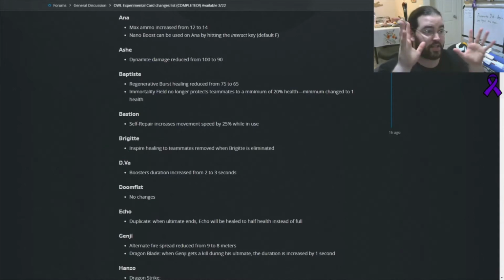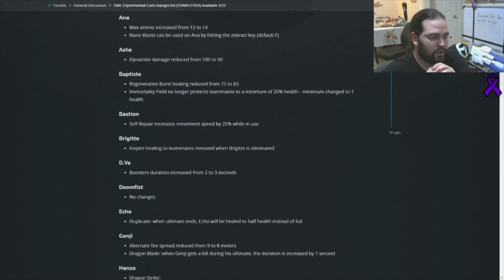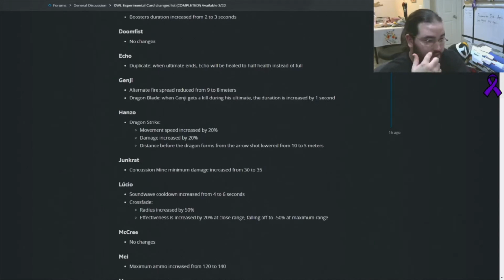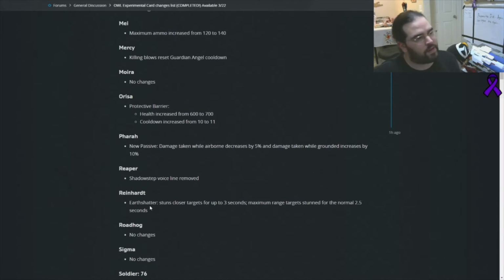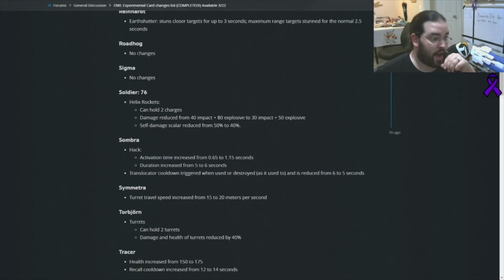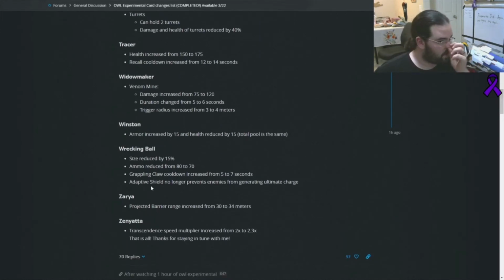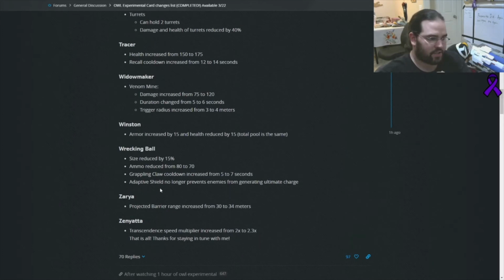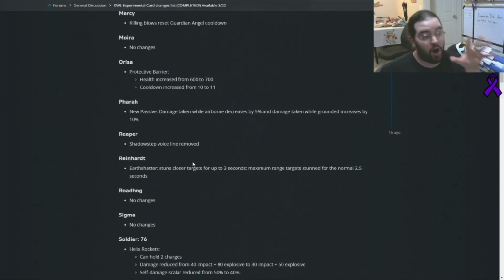UPDATE Experimental Card 322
So this is a follow up to my previous video talking about the Overwatch Tournament where the Pros/Streamers decided the experimental card changes. It was a bit premature on my part to say it would be added live, but its nice to dream isn't it?

As always, please consider subscribing and following me on both Youtube and Twitch, i really enjoy making content and would like to always have discussions on topics that we can all enjoy.